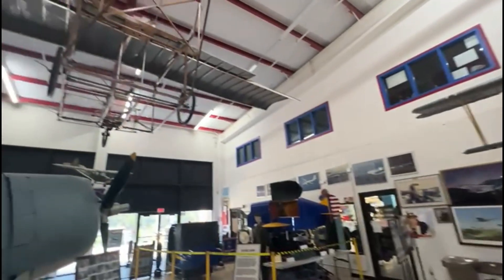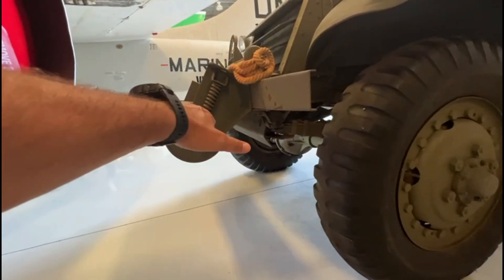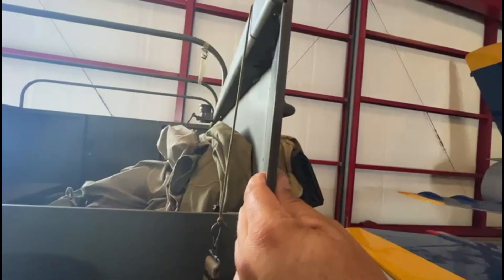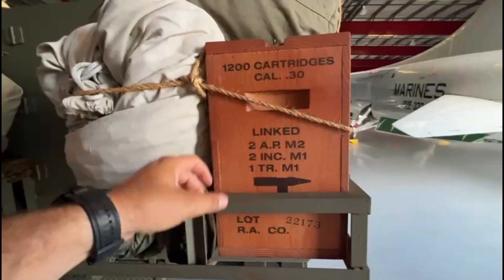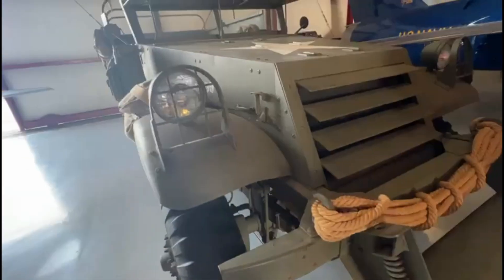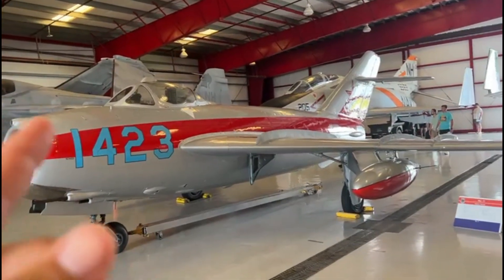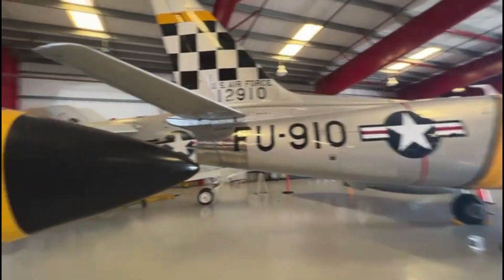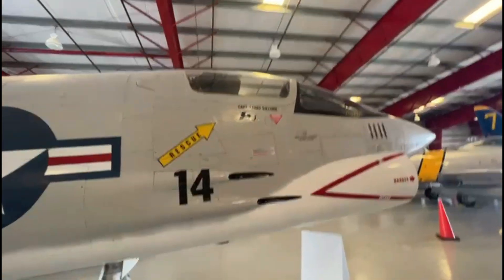MIG-17 Fresco x F-86 Sabre x F-8 Crusader VALIANT WARBIRD AIR MUSEUM, Titusville, Flórida (COLD WAR)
Desde 1977, o Warbird Air Museum é um museu de aviões em crescimento em Titusville, Flórida. Por mais de 45 anos, nosso grupo de entusiastas da aviação, veteranos e pilotos colecionou aviões históricos de momentos cruciais da história da América. Algumas dessas aeronaves datam dos primórdios do voo humano. Outros são de momentos-chave recentes da história mundial, como a Segunda Guerra Mundial.